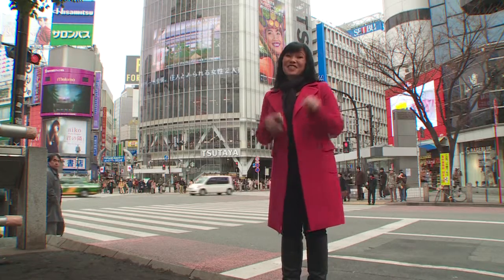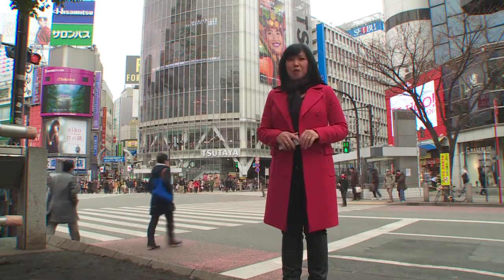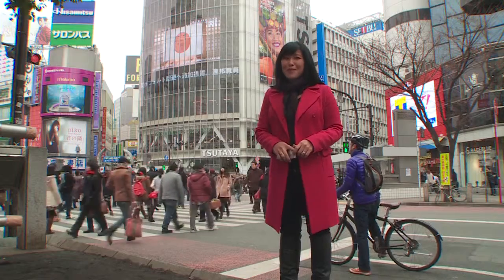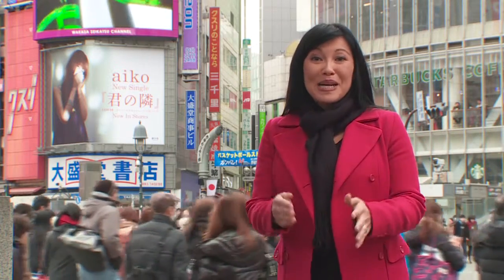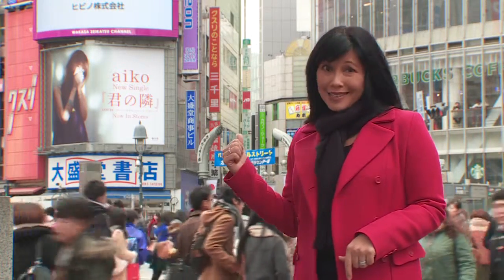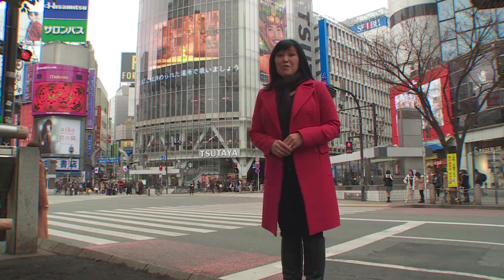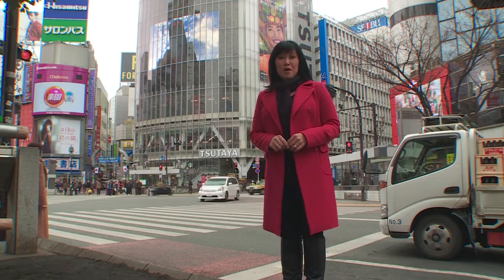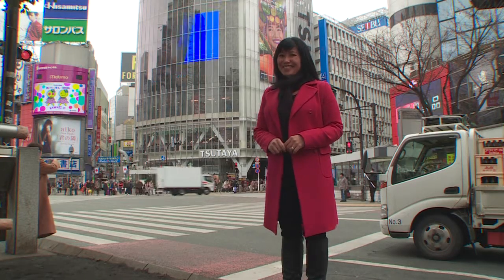GG_RoughCut_Mar2014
test